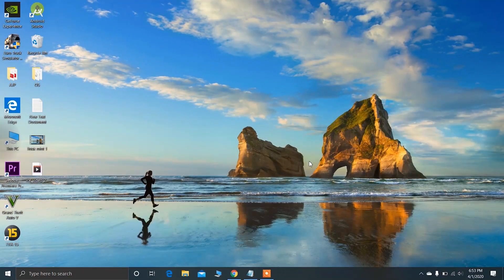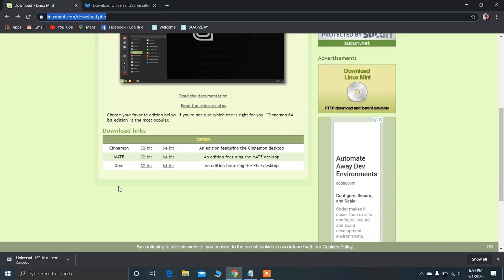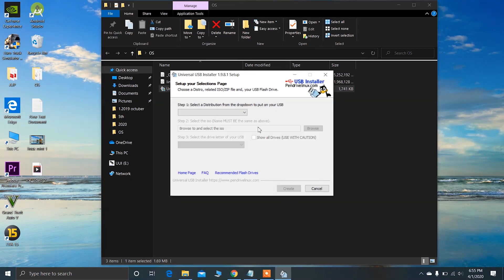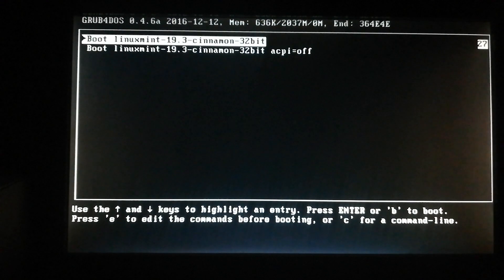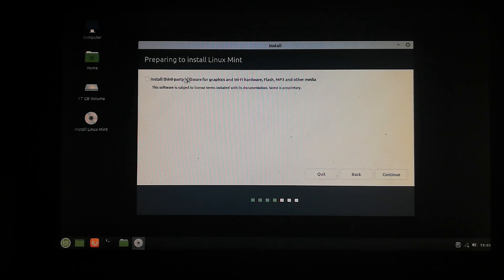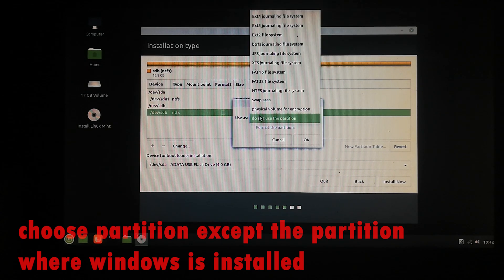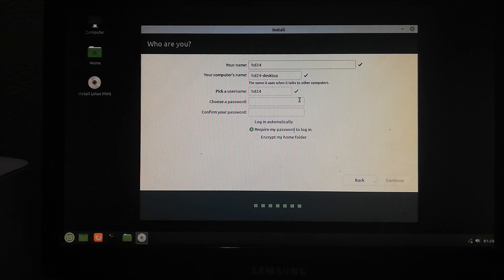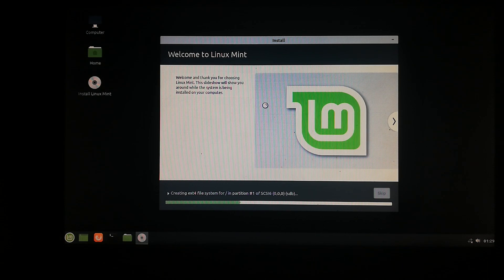How to Install Linux Mint 19.3 with Windows 10 || Dual boot windows 10 and linux mint ||2020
Link for downloading iso file of Linux mint:-